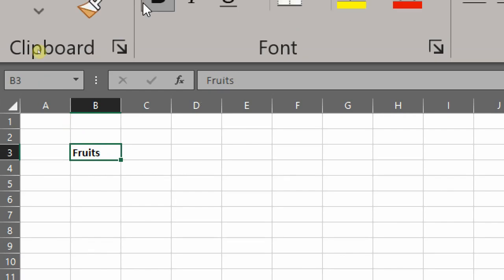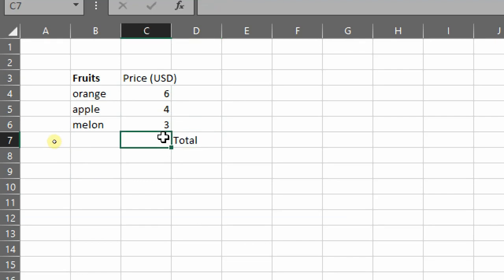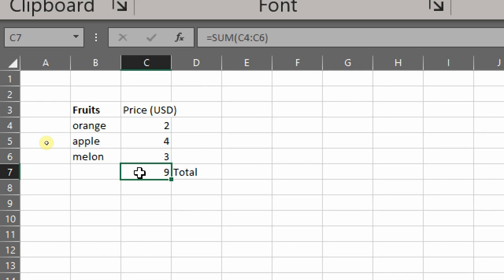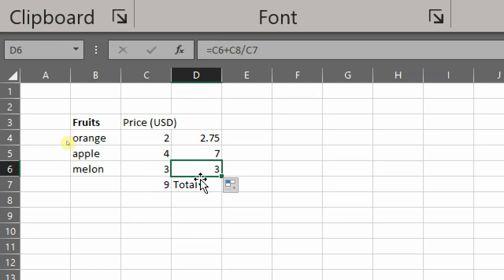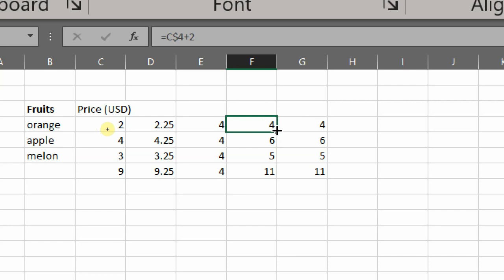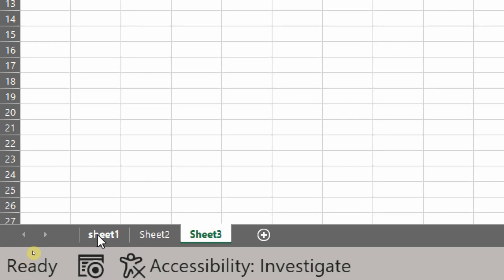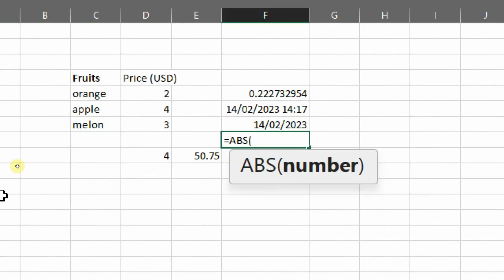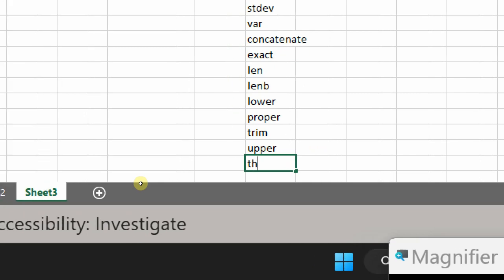CSM 183, Lesson 4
In this video, you will learn about how to create custom list/series, use formulas and functions in excel along with different cell and sheet referencing types